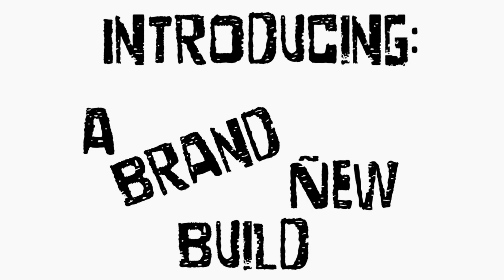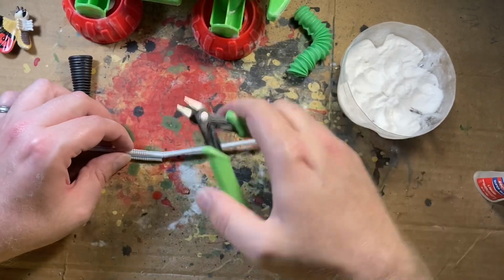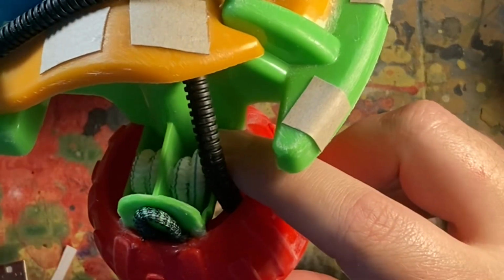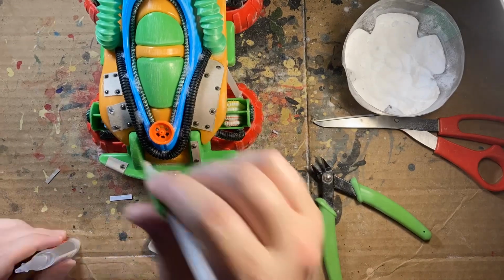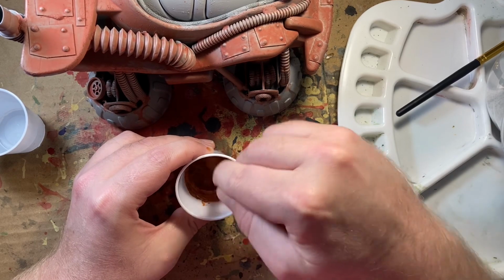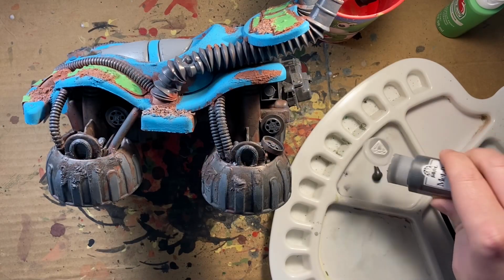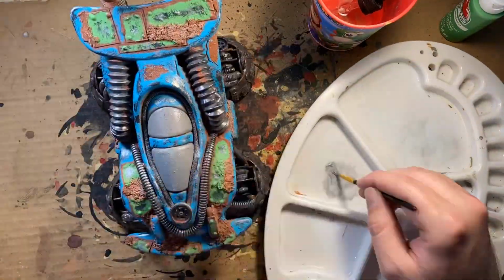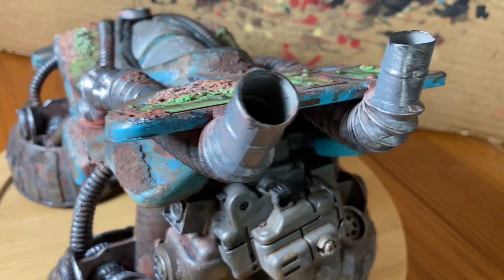Scratch building a cyberpunk hover car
In this Transmission I celebrate 100-ish subscribers by making a hovercraft.

All music by Dreg Bash